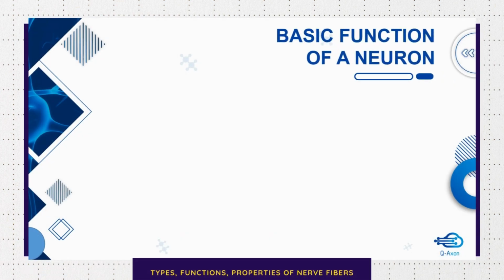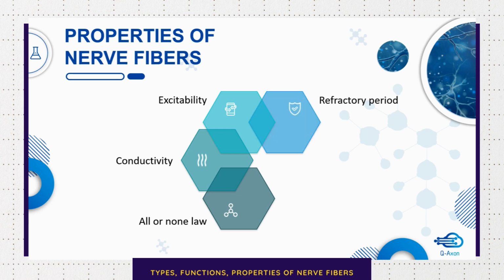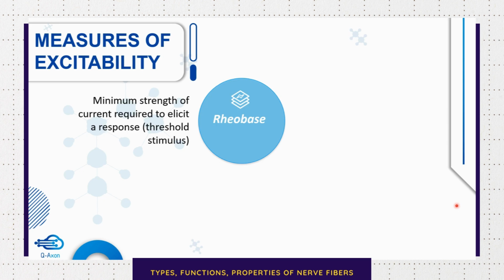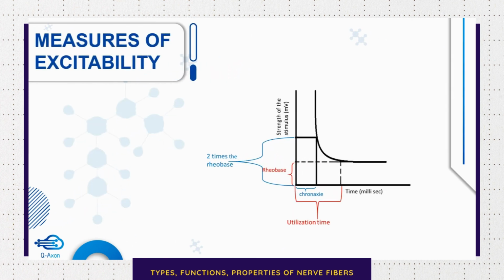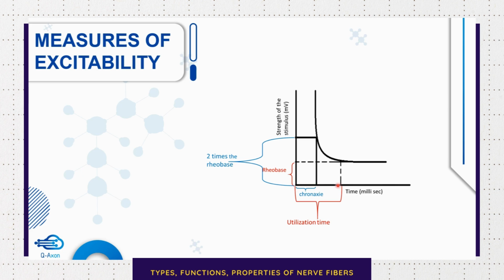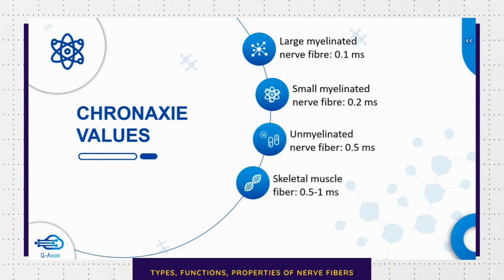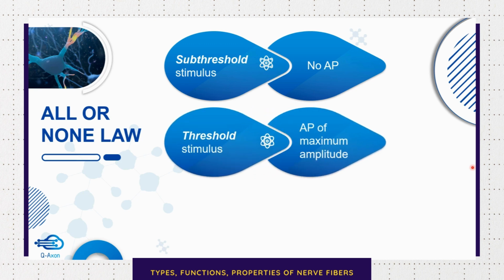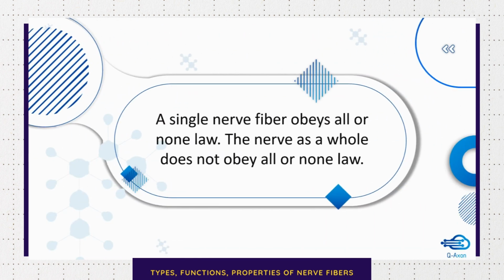Master Concepts in Physiology: Nerve and Muscle: Nerve fibers Part 2